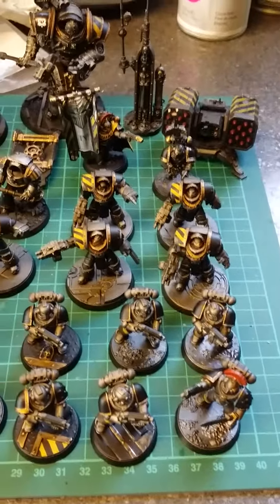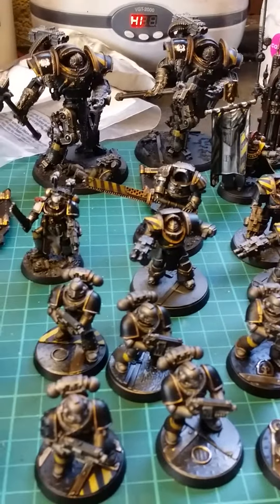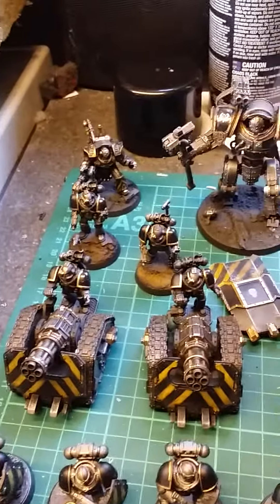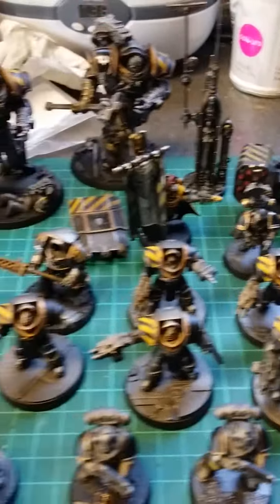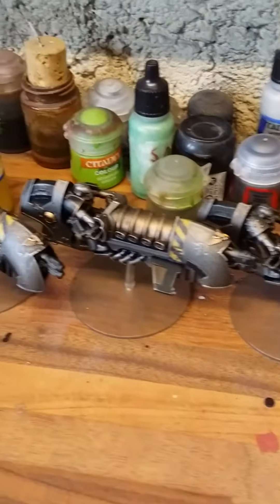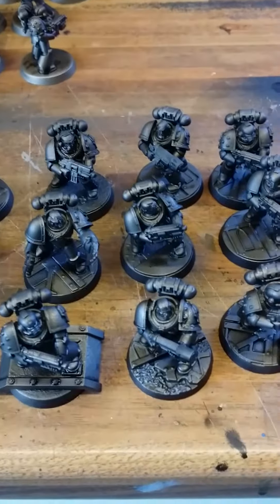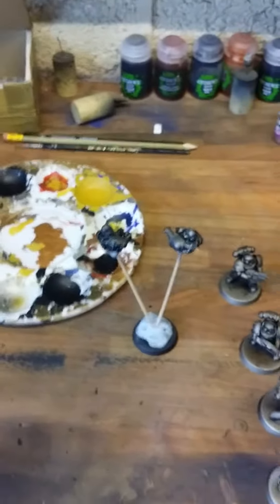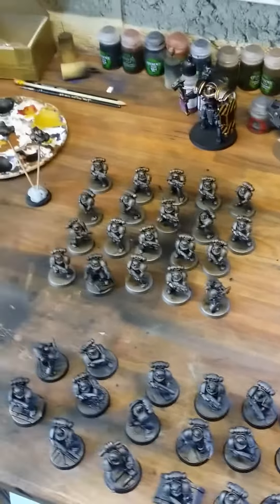Pre heresy iron warriors. Up date.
Update  on my iron warriors  build.